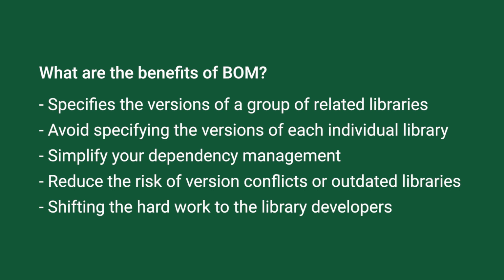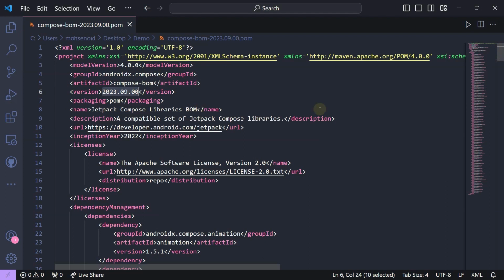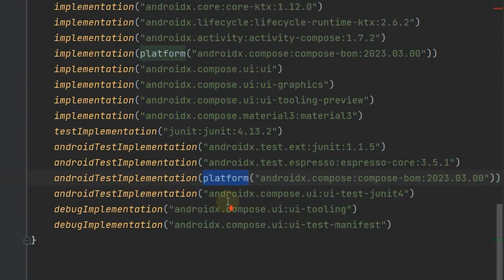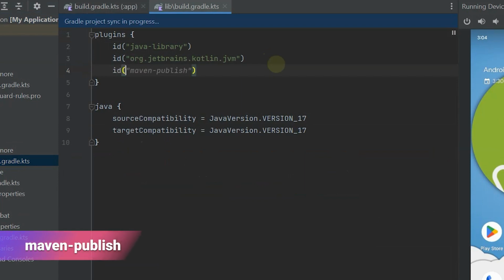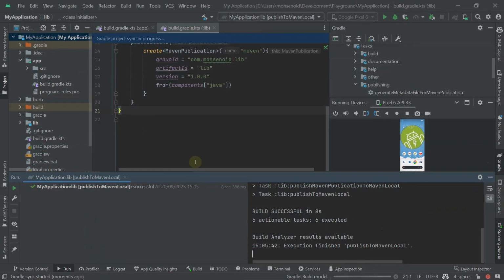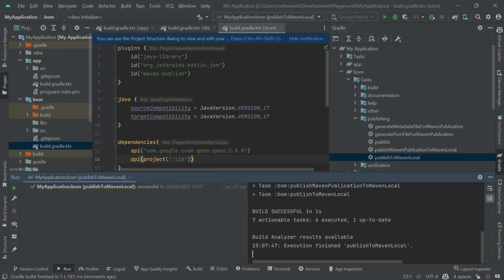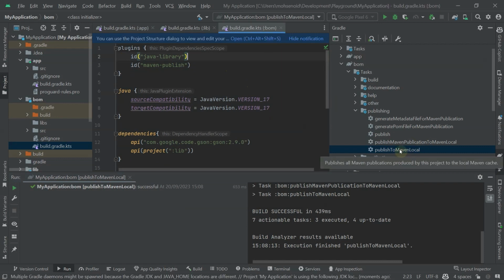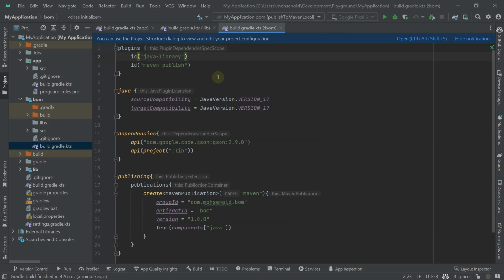How to make and use BOM (Bill of Materials) dependencies in Android projects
A BOM dependency is a special kind of dependency that specifies the versions of a group of related libraries that are known to work well together. By using a BOM dependency, you can avoid specifying the versions of each individual library in your app, and let the BOM handle the compatibility for you. This can simplify your dependency management and reduce the risk of version conflicts or outdated libraries.

In this video, we’re going to dive into an important concept in Android development - BOM or Bill of Materials dependencies. If you’ve worked with big libraries like Jetpack Compose or Firebase, you’ve probably come across this term. But what exactly is a BOM dependency? Why is it important? And how can we create our own BOM for our SDKs and their dependencies?

0:00 - Intro
0:28 - What are the benefits of BOM?
1:15 - What is inside BOM?
2:48 - How to use a BOM dependency in your app?
3:21 - How to create your own BOM for your SDKs
8:05 - Using Gradle BOM generator plugin
13:00 - One last tip for SDK developers
13:21 - Conclusion